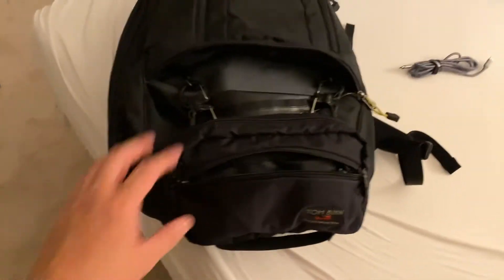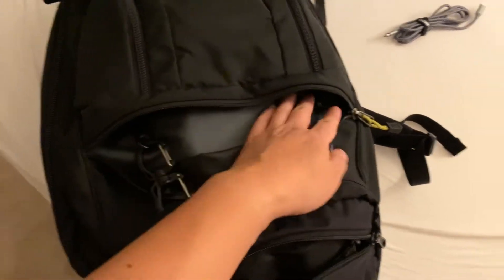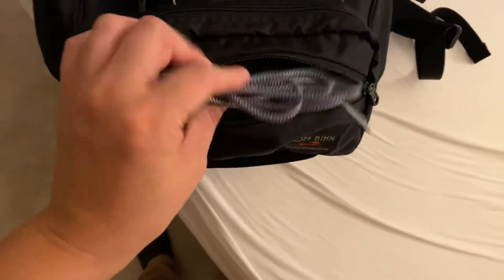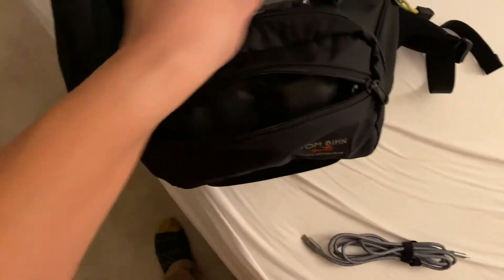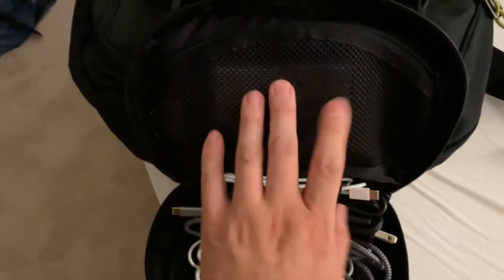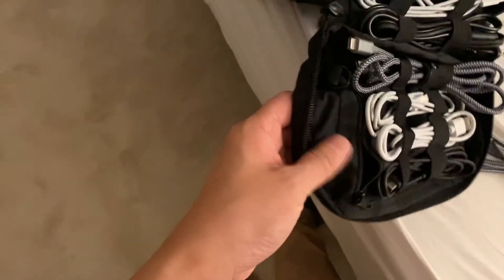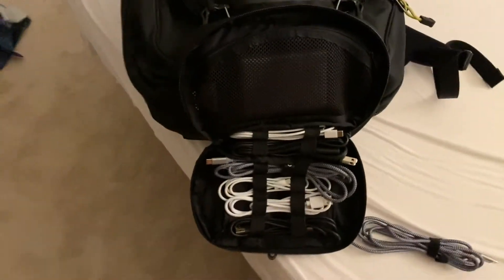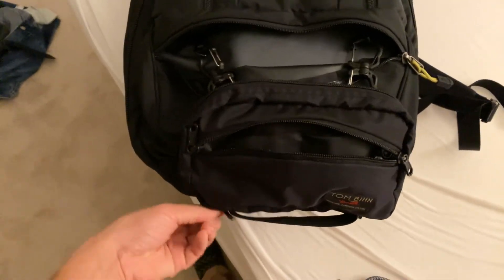How I’m using the HLT this week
This is how I’m going to use the HLT this week.

Room is a bit messy at the moment.